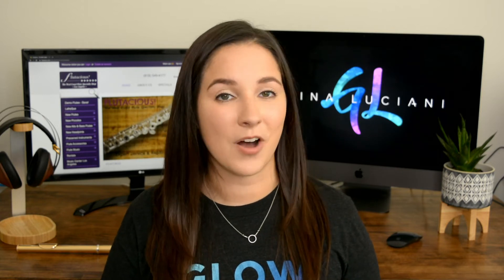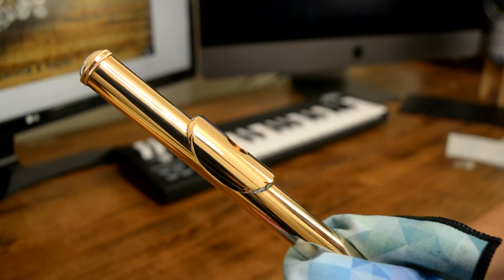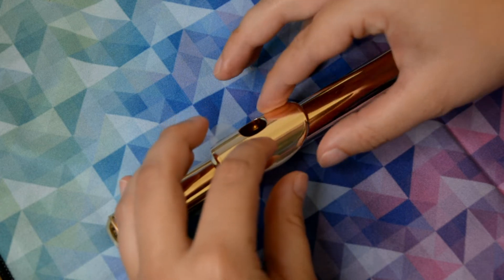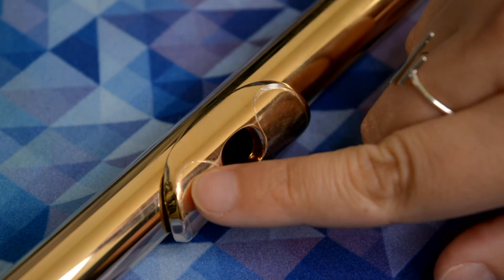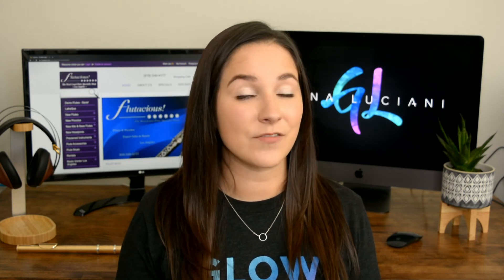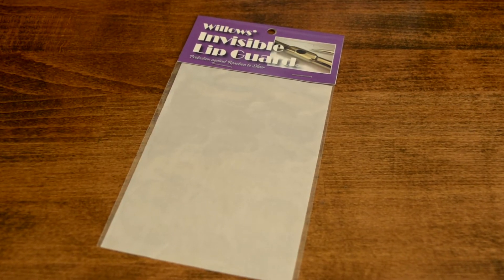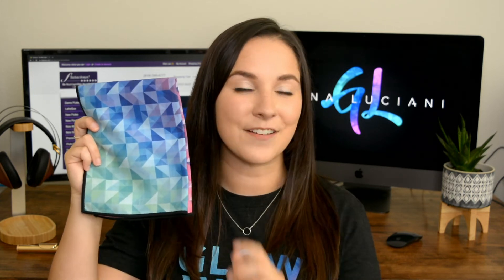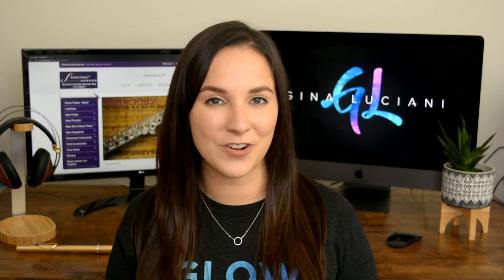How To Not Get Black Under Your Lip From Playing Flute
How do you not get black under your lip from playing flute? I have the fix for you!